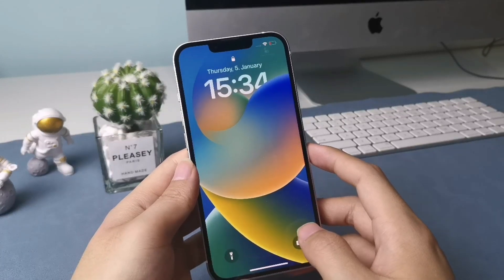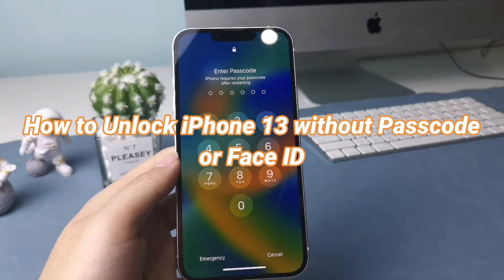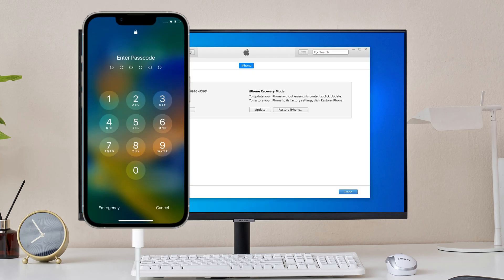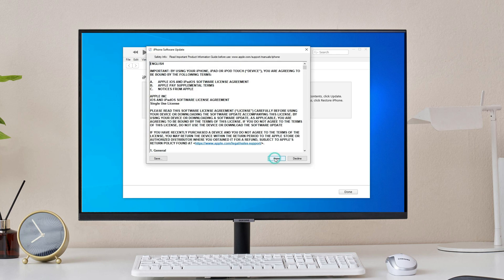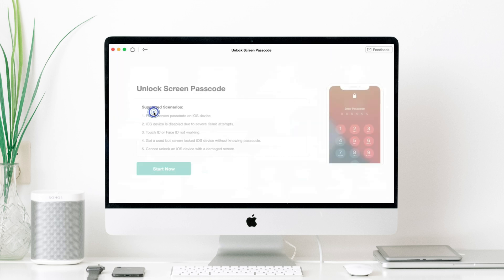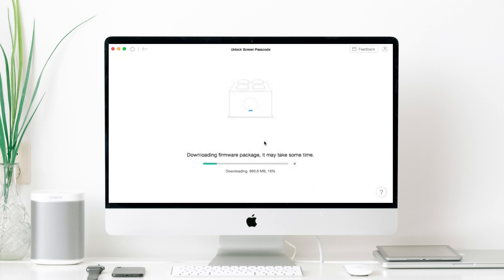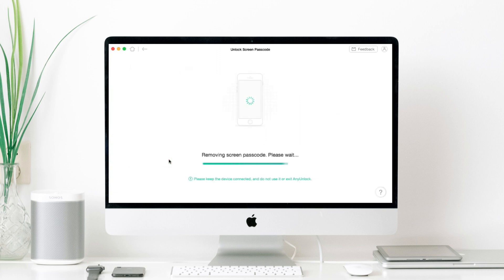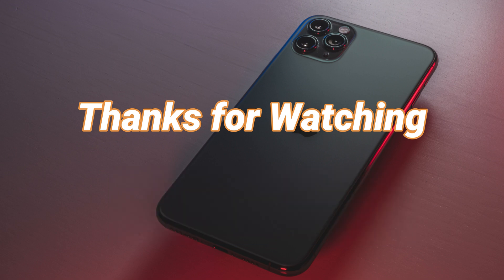[2 Ways] How to Unlock iPhone 13 without Passcode or Face ID 2023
Face ID is considered an alternative way to get into a locked iPhone when you forgot its passcode. However, "Face ID not working" occurs on your iPhone may lead you to this video, how to unlock iPhone 13 without passcode or Face ID.

When Apple users repeatedly enter the incorrect password of an iPhone, the device will be deactivated. If you’re like one of the users whose iPhone is locked and forgot the iPhone passcode or your iPhone screen is broken. No worries, here you’ll find the easiest way to unlock your iPhone without a passcode or Face ID.
00:00 Intro
00:25 Tip 1, Unlock iPhone 13 without Passcode or Face ID via iTunes
00:53 Tip 2, Unlock iPhone 13 without Passcode or Face ID